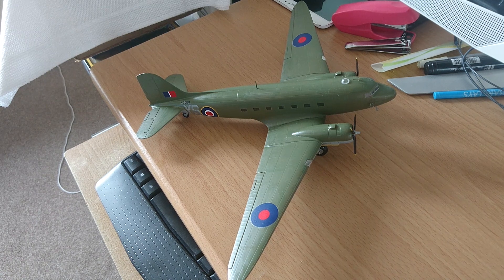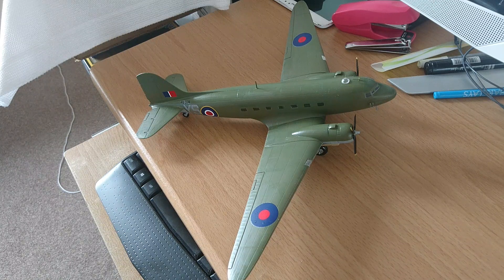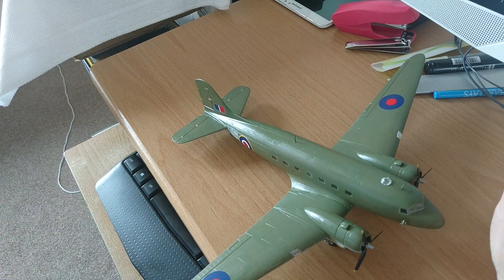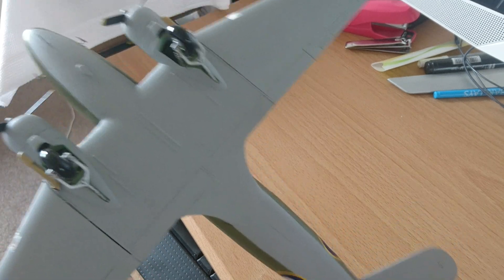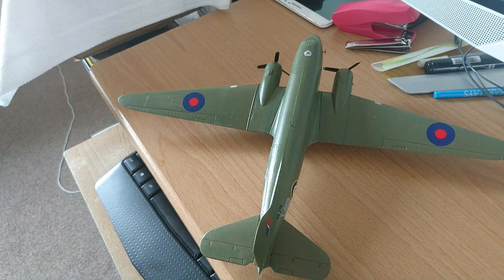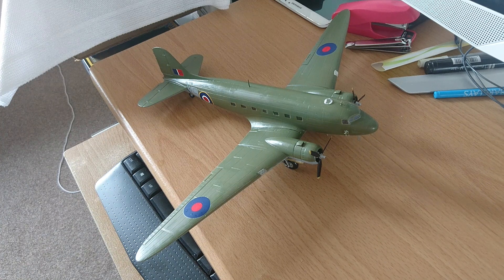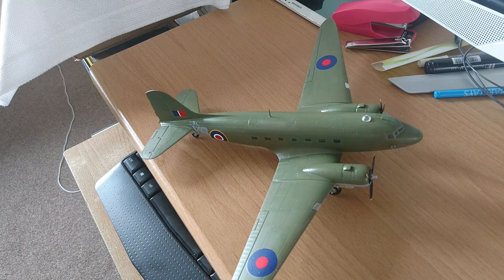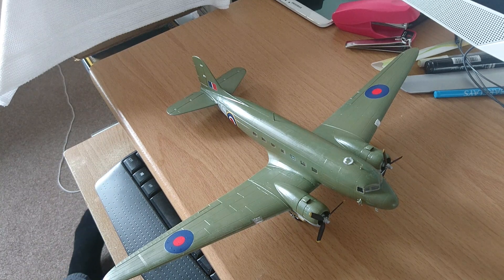Italeri Douglas C 47 Dakota Mk-III Final Reveal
RAF Dakota for the 100 years centenary buddy build hosted by Tim Hedworth but too late to finish it by 4 days  Smack my hand Tim